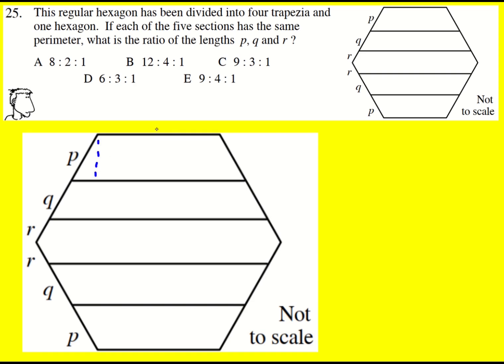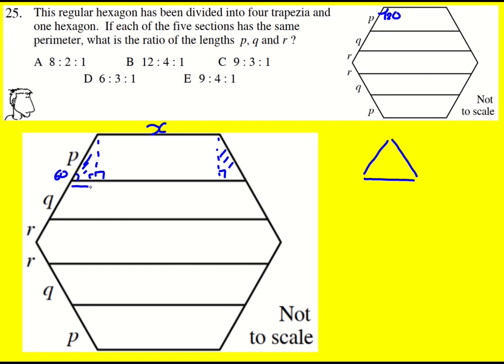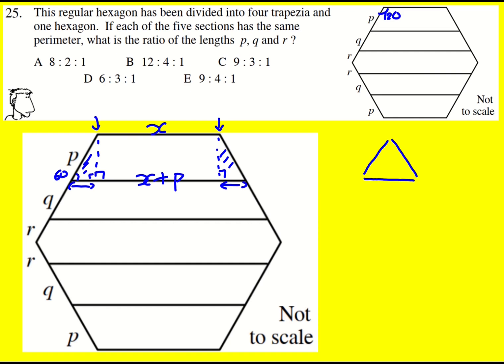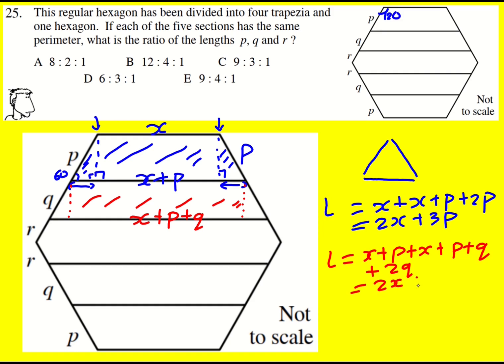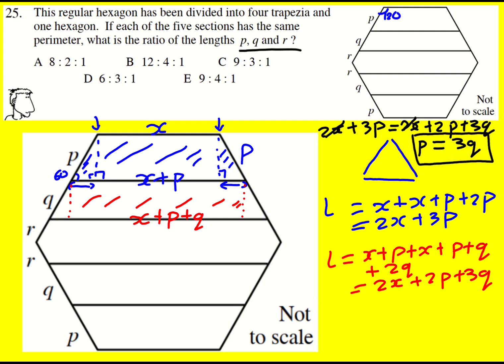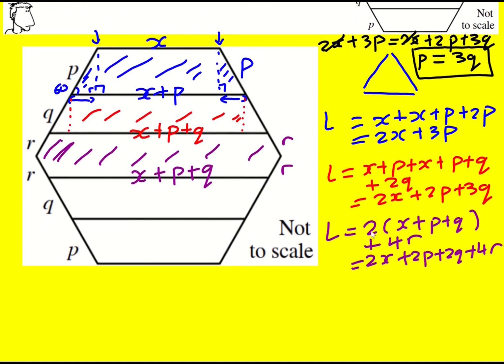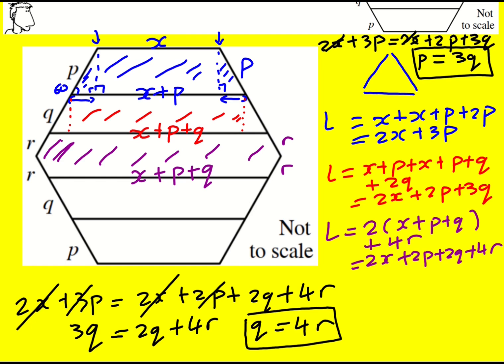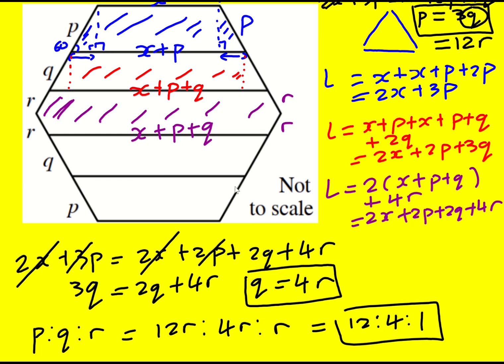IMC 2005 q25 (UKMT Intermediate Maths Challenge)